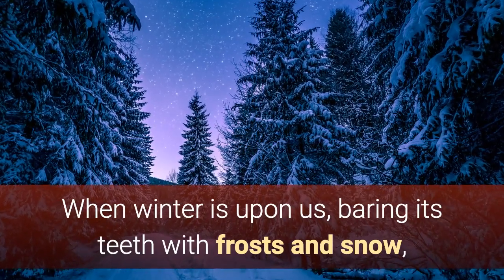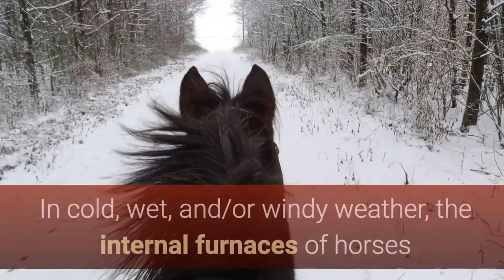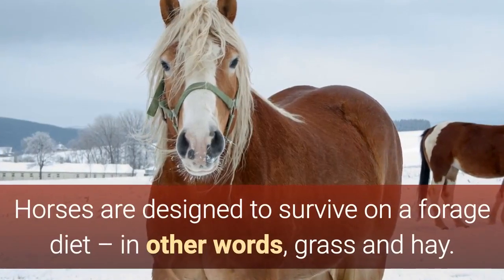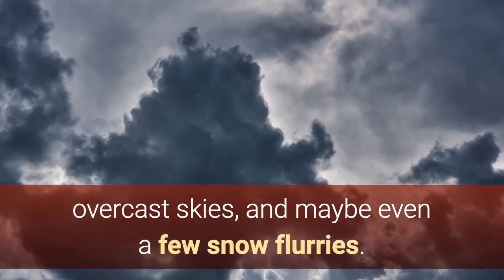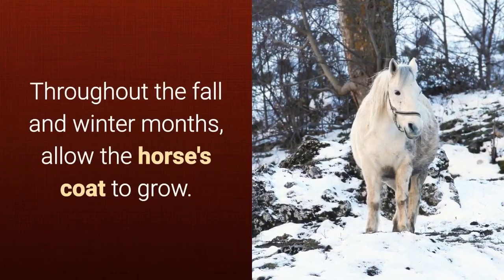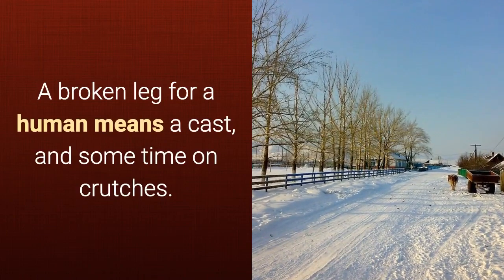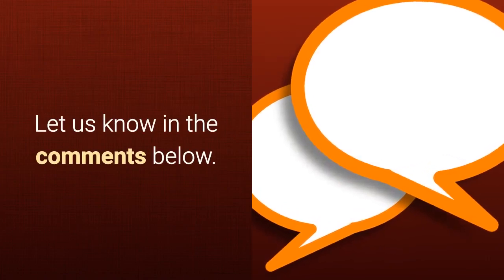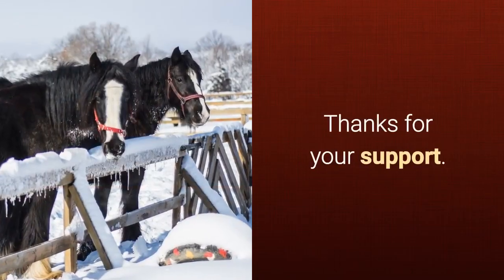5 Winter Horse Care Tips You Should Know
When winter is upon us, baring its teeth with frosts and snow, we need to understand how best to care for our horses, so that they don't suffer discomfort.

If we humans struggle to stay warm and dry during the winter, imagine the situation for horses. It is of the utmost importance that horse owners care for their animals in the right way during these cold winter months.

Here are five tips for the best practices for caring for horses in winter.

1. Cold weather, and wet weather, means greater calorie requirements.

Horses, like all warm-blooded animals, maintain a constant body temperature. In cold, wet, and/or windy weather, the internal furnaces of horses and other mammals require more calories in order to maintain body temperature. For example, a thousand pound horse readily consumes roughly 15 pounds of hay each day. As the weather drops to freezing levels, the same horse would require 17 pounds of hay per day to prevent any degradation of body condition. Wet weather and windy weather increases the horse's calorie needs even more, especially if the horse is without shelter.

2. A little fat is helpful.

Horses are designed to survive on a forage diet – in other words, grass and hay. In general, cereals are not recommended feed for most horses. However, in the autumn months before cold weather strikes, adding grains to horse feed helps the horse to add a layer of fat. The protective fat will insulate the horse from cold weather, provide energy reserves, and mitigate the need for extra feed during the winter months.

3. Keep water above freezing.

Envision a blustery day in midwinter, with steely, overcast skies, and maybe even a few snow flurries. On a day like that, one of the most comforting activities is to sit with your feet near the fire and sip a cup of hot tea, (or a glass of mulled wine). No one would want to cozy up with a glass of ice water. In the same way, horses don't like drinking freezing cold water in the winter, but by dehydrating themselves their risk of colic and impaction increases. To prevent this from occurring, remove any ice crystals that form in the water, and keep the water between 7 degrees and 18 degrees Celsius.

4. Keep horses away from the beauty parlour.

Throughout the fall and winter months, allow the horse's coat to grow. Its natural winter coat is its best defence against cold weather. Although it may be tempting to trim the hair within the ears, and around the fetlocks, resist the temptation for the sake of the horse's health. Furthermore, make an effort to keep the coat dry. Once the horse hair gets wet, it loses its ability to insulate the horse from the cold, just as walking outside in the winter with wet hair is unpleasant for humans.

5. Don't let horses slip on the ice.

A broken leg for a human means a cast, and some time on crutches. A broken leg for a horse sometimes spells death. Therefore, protect horses from snow and ice during the winter by trimming hooves every six to eight weeks. For horses who will stay outside during the winter months, remove horseshoes. Horseshoes can easily become backed with ice, which greatly increases a horse's risk for a fall.

These five tips are certainly not exhaustive, but provide a good place to start for caring for horses during winter months.

Source:

This video was created by Redspan Solutions Ltd.